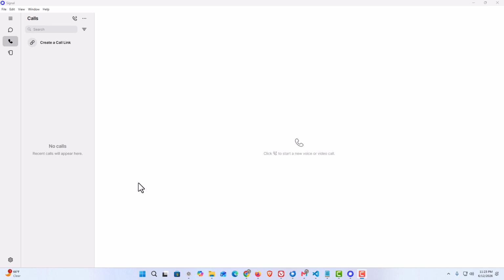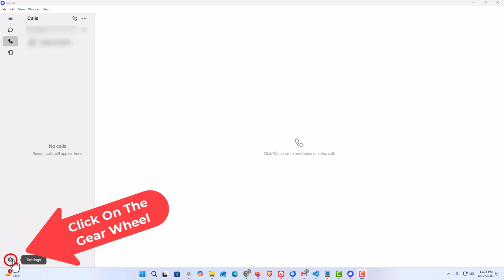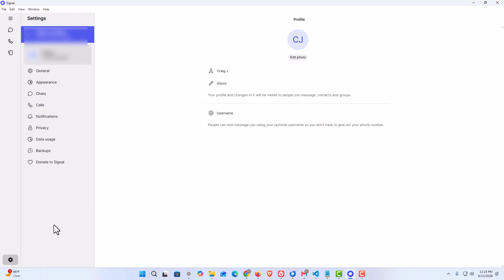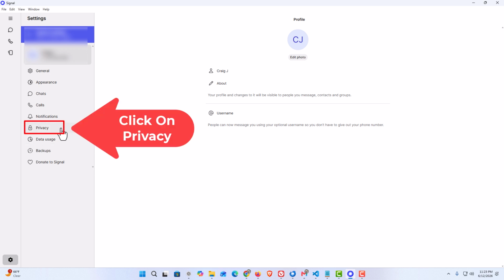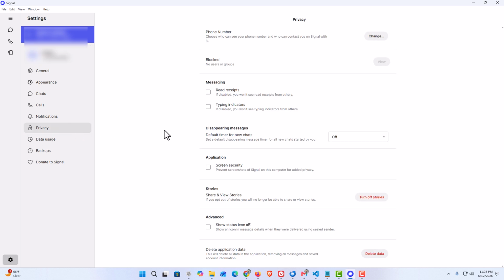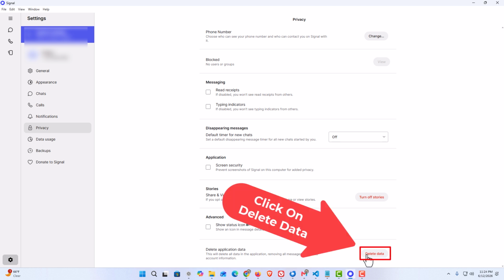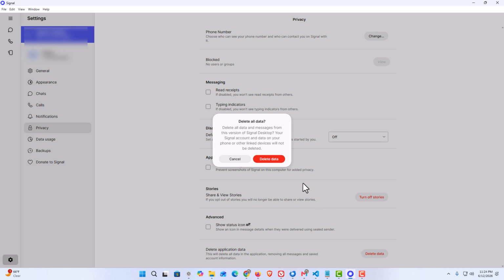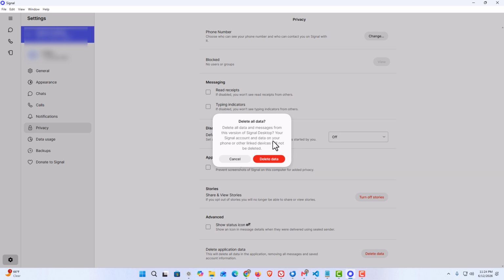How to Delete All Data on Signal | PC Tutorial 👍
In this step-by-step tutorial, you'll learn how to delete all data on Signal using a PC. Clearing Signal's data can help you remove messages, media, settings, and other locally stored information from the desktop app, whether you're troubleshooting issues, protecting your privacy, or preparing to reinstall the application.

This guide will walk you through the process of removing all Signal data from your computer safely and efficiently.

**Steps to Delete All Data on Signal Desktop:**

1. Open the Signal Desktop app on your PC
2. Click on the **Gear Wheel** icon in the lower right corner
3. In the left side pane, click on **Privacy**
4. In the **Delete Application Data** section, click on **Delete Data**
5. Review the information about what will be removed
6. Confirm that you want to delete all local Signal data
7. Wait for the process to complete
8. Restart Signal if prompted

**Important Note:**

* Deleting Signal data from your PC removes locally stored messages, media, and settings from that device.
* Depending on your setup, some information may still exist on linked devices or your mobile device.

**Bonus Tip:**

* Before deleting data, consider backing up any important files or information you may need later.

That's it! You now know how to delete all data on Signal using a PC.

Chapters
0:00 How To Delete All Application Data On Signal
0:12 Open The Signal Desktop App
0:23 How To Open Settings On Signal
0:33 Click On Privacy
0:50 Click On Delete Data
1:12 Click On Delete Data Again